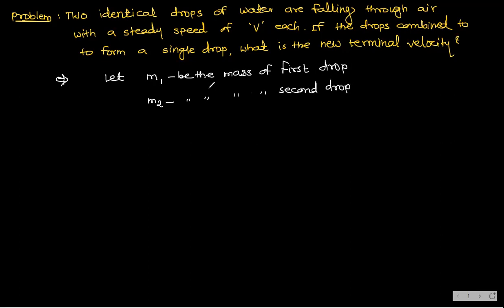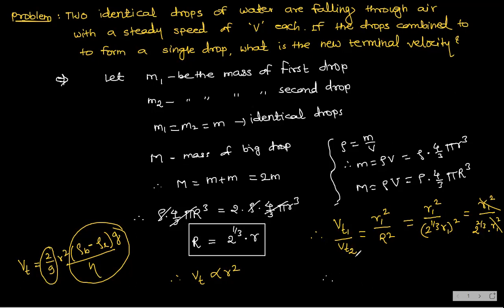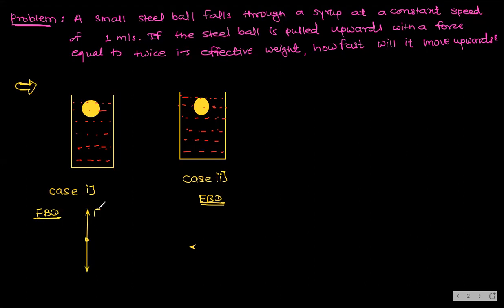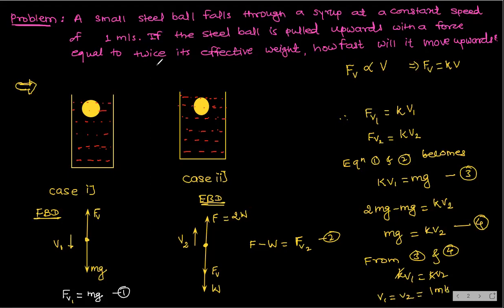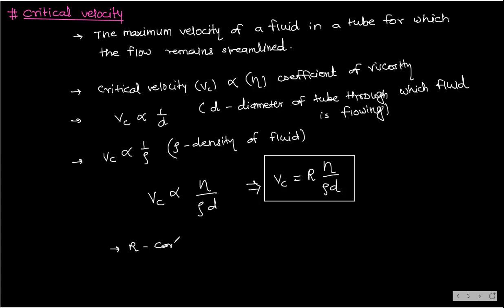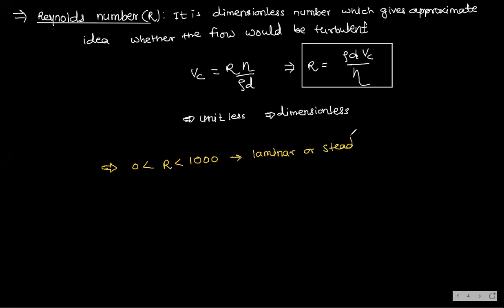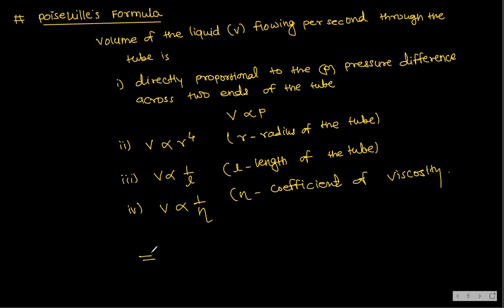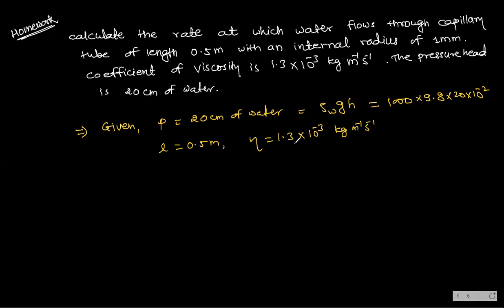CRITICAL VELOCITY FLUID MECHANICS (27/01)